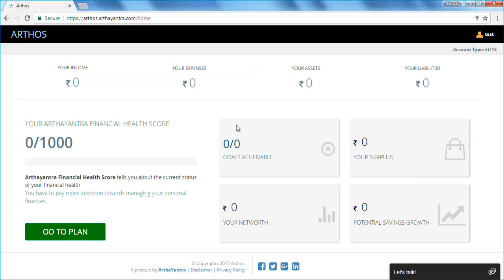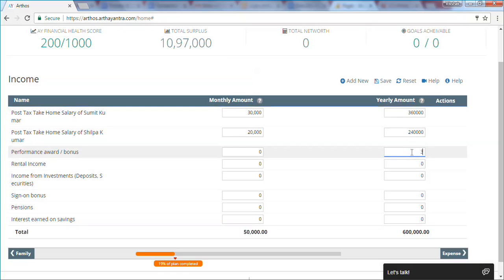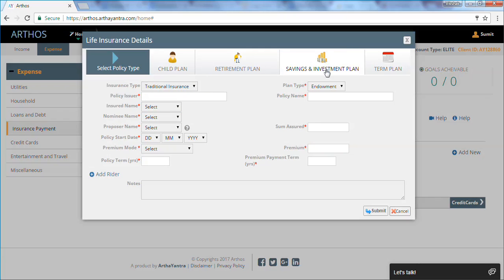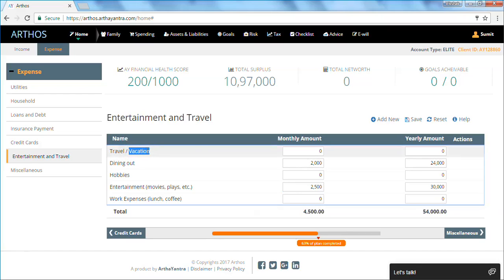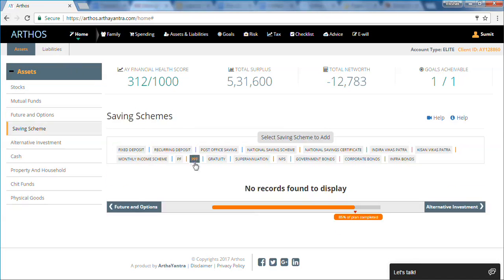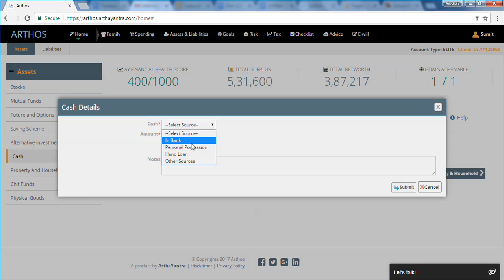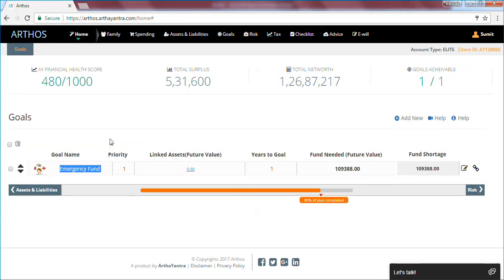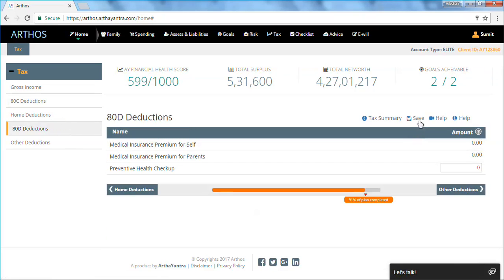ArthaYantra Data Entry Complete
ArthaYantra provides unbiased and realistic advice on all aspects of personal finance. We use our Proprietary service Personal Financial Lifecycle Management (PFLM). We have designed an online web application, ARTHOS based on PFLM which helps every common man to Plan, Execute and Manage finances at one place.

This video is created for easy understanding of data entry on ARTHOS.